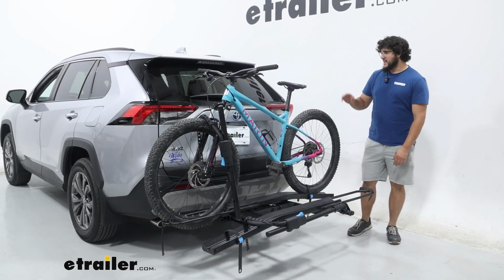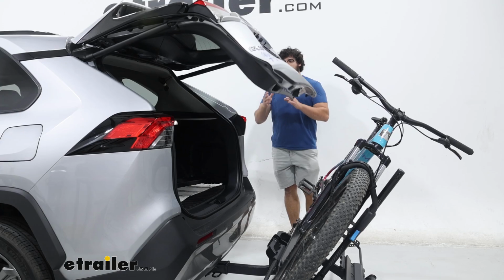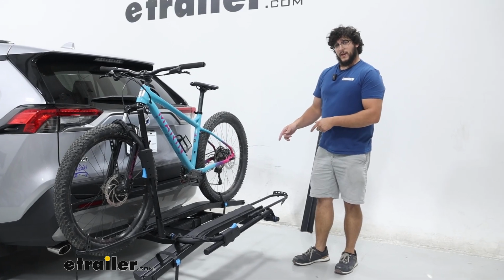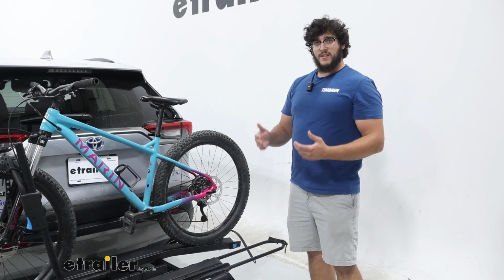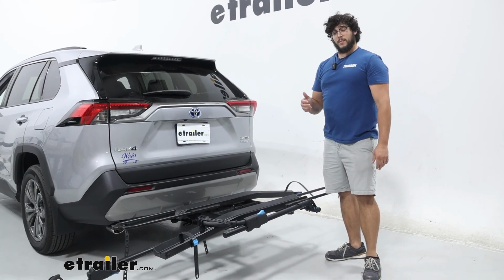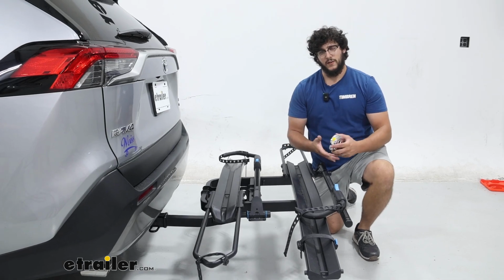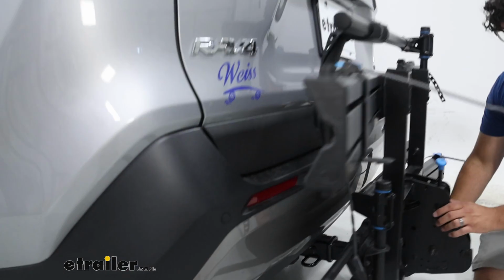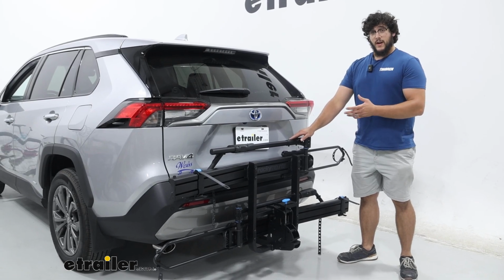etrailer | RockyMounts Gigawatt Bike Rack for 2 Bikes Review - 2024 Toyota RAV4 - RKY37MR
Hi, Matt with etrailer.  If you have a 2024 Toyota RAV4  and you're looking for a carrier that's gonna be able  to work with those heavy e-bikes or carbon-frame bikes  and you want the process of loading and unloading them  to be a little bit easier,  then this is gonna be a great option,  the RockyMounts GigaWatt bike rack.  Now, this is gonna be able to carry up to two bikes  and each one of them is gonna be 80 pounds.  So it's gonna work great if you do have e-bikes  and it's really not gonna reflect in the tilt.  And to really show you what I mean,  we're gonna have a blue lever here at the bottom.  I'm gonna pull on that and allow this to tilt back.

And you'll see this is a pretty extreme tilt  and what's probably gonna happen is  if you have e-bikes on here,  it's probably gonna make contact with the ground.  So just definitely keep an eye on it.  This is definitely gonna let you access the back  of your hatch.  So if you have any groceries  or you're going shopping,  you can throw those bags back here  even with your bike on.  Or if you wanna get ready for your ride,  you can tie your shoes, grab your helmet.

Or if you're ready to unload your bike,  you can just simply grab your ramp.  And from here, we'll just close this back up.  (hatch beeps)  and pull this back into the seated position.  To do that, what I'm gonna do is lift up on the carrier  until it clicks into place.  (carrier clicks) And keep in mind,  you might need a friend to do that  if you do have e-bikes back here,  kinda at that maximum 80 pound capacity.

And if we're gonna take a closer look at this,  I'm gonna have to remove my bike.  So I actually like to start with the back tire.  And I like that we do have all our touchpoints  coated in blue, make this more intuitive.  I'll just pull up on that and tuck this away.  What's also nice is  this also slides up and down your tray,  (indistinct)  for different wheel bases.

I also like it, so just it's a little bit easier  for to take it off my bike.  Now the front side is gonna be a little bit different.  This strap on the front tire is gonna be a rubber one  that we'll just simply pull and set off to the side.  Now before I fully remove this,  I'm gonna actually install my ramp.  Super easy process.  All I'm gonna do is come over to the end and set it here.  And you're probably wondering  why I'm not doing it on the tray  that the bike is currently on.  The reason being is we don't have enough space  to really take it off from the side.  So if you're in a really tight spot, like a parking spot,  you might face that same issue.  You might have to try this technique.  And really show that off is  I'll just come over here to this front ratcheting hook,  squeeze, and push up on it.  And what's nice is we're not making any frame contact  so it's perfect for carbon-frame bikes,  alternative-frame bikes  or any bike with a really nice paint job.  And from here, we can just pull it over towards me  and then take it off the ramp like this.  And I'm gonna pass off my bike  to my buddy Bruce over here to help me out.  And from here, I can load my ramp back into place.  Again, that's what I like about this carrier is  this ramp, it's gonna work really nicely with the RAV4  'cause we have plenty of space back here.  Now, if you don't have the space in the back of a vehicle  or you simply don't wanna put it back there,  another great option to check out would be  the Yakima OnRamp LX bike rack.  This is gonna have a place  where you can put the ramp on your rack.  The only downside to that is  that ramp is a lot more of a hassle to work with.  But from here,  we can make sure we put everything back into place  because you don't wanna drive around like this.  And then I can get a couple measurements.  The first measurement I want to get is gonna be  the total distance from the ground.  And if I go from the furthest point out,  this is gonna be just about 16 inches.  That's pretty good.  So you also gotta consider if you have e-bikes back here  or any heavier bikes,  that's gonna probably drop down by a couple inches,  but you still should have enough clearance  to not make ground contact.  Now for the distance away from our vehicle,  that's gonna be just about 33 inches,  which is pretty standard for a two-bike carrier.  What I'd recommend is just keeping an eye on it  if you're in any tight spot, like a parking spot o